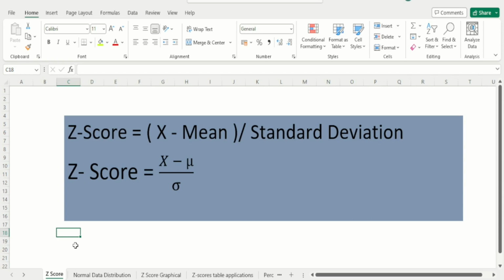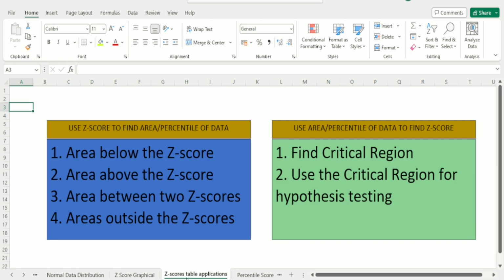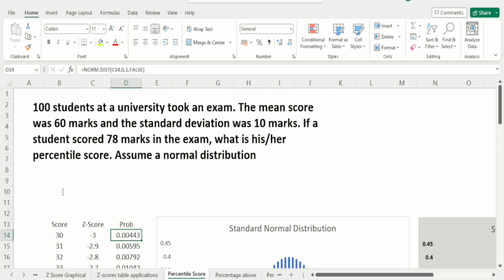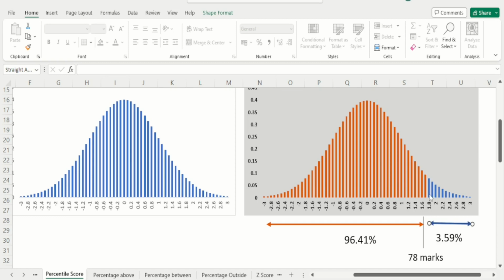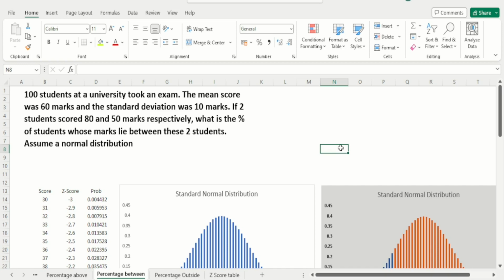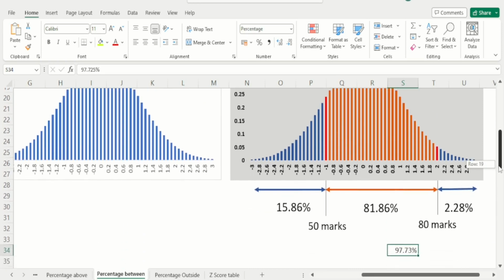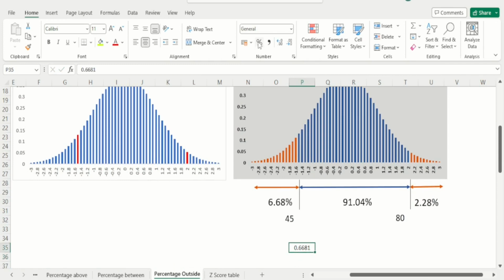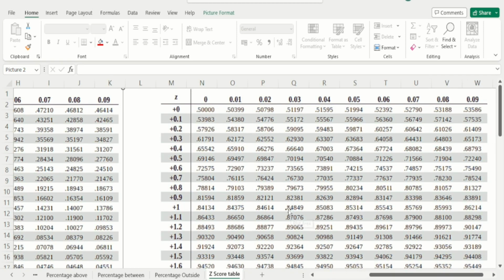How to apply Z score in problem solving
This video will cover some of the important application of Z-scores using excel

Normal distribution
Z-scores
Positive and Negative Z score tables
Norm.Dist function in excel
Application of Z-scores to find probability of data distribution
Percentile calculation on a normal data distribution